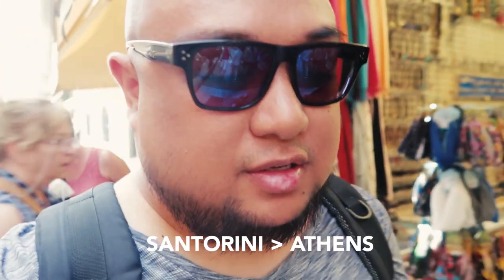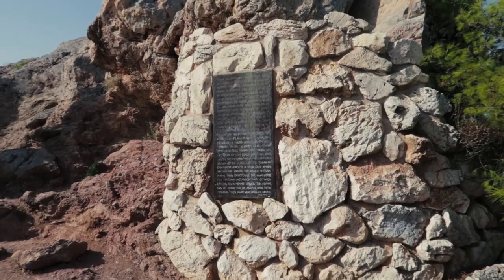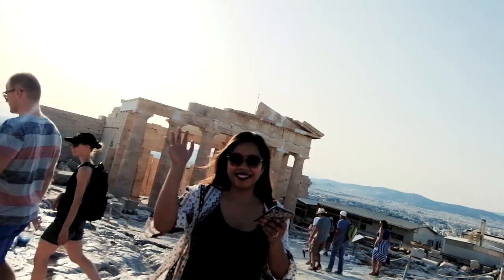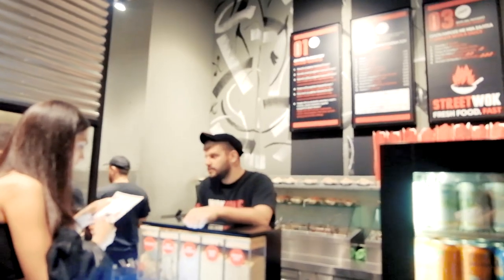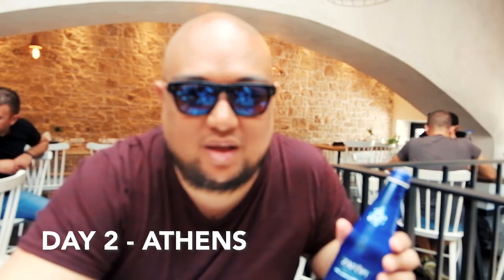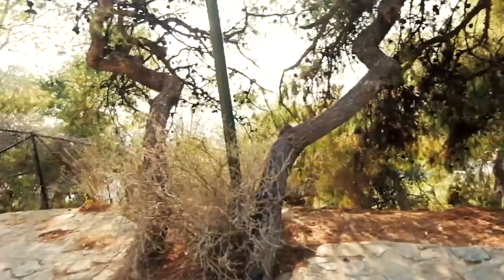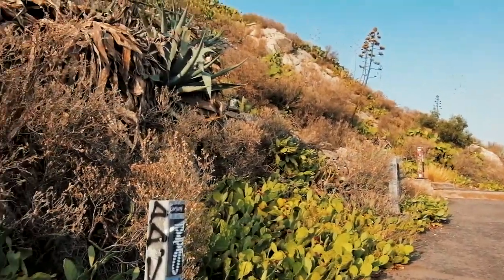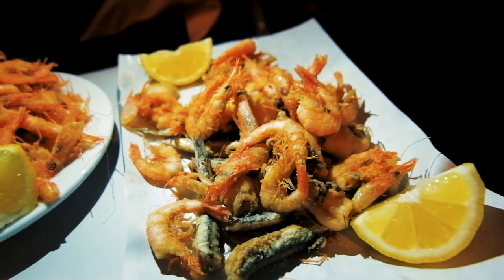The Ruins of Athens | Greece Travel Vlog (Shot on FujiFilm X-A2 and Canon G7X Mark II)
Continuing on with our Greek adventure, we traveled to Athens from Santorini. We had a midnight domestic flight which was only about an hour or so, and we arrived at our AirBNB pretty late so we just went straight to bed.

The next morning, we got to explore a lot of Athens and were amazed by the history and the culture. It was very reminiscent of our trip to Rome a few years back.

Gear:
Canon G7X Mark II
FujiFilm X-20
Fujinon XF 16-50mm IS
Sony a6300
Sony a6500
Sony 18-105mm F4 G OSS
RØDE VideoMicro
Zhiyun Weebill LAB
Peak Design products